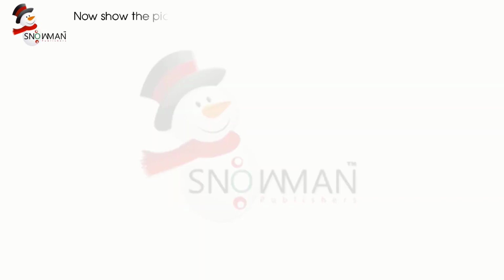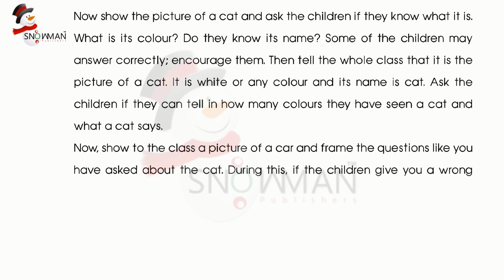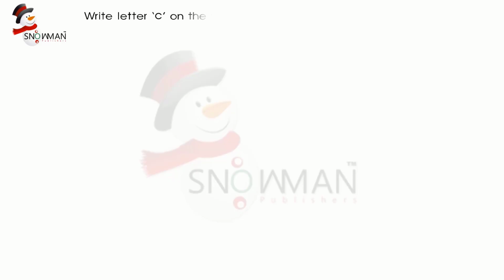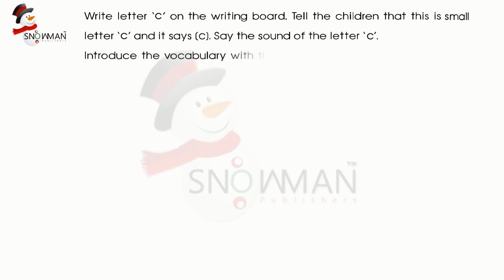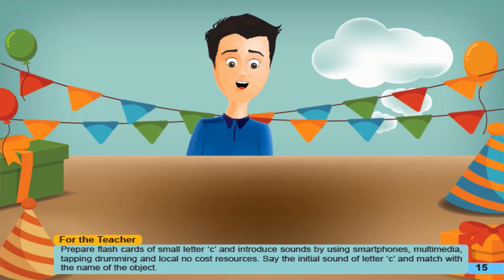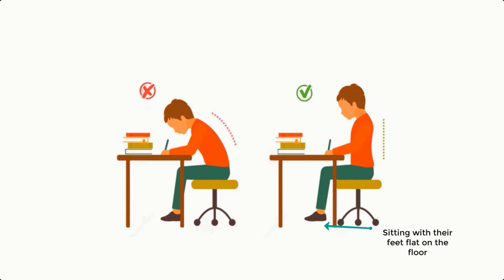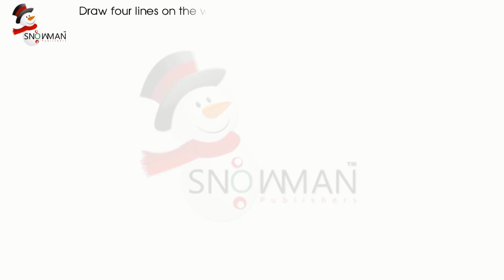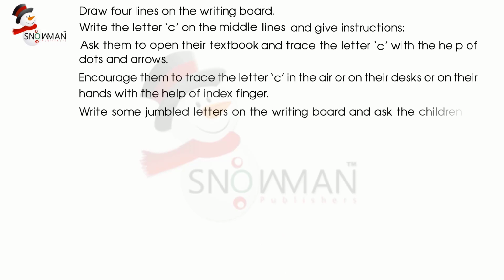Learning Circle English PG Small Letter c | Small Alphabet c | Learn Small English Alphabet c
Playgroup, Learning circle English Small Letter c video tutorial .

Small English Latters Must Watch